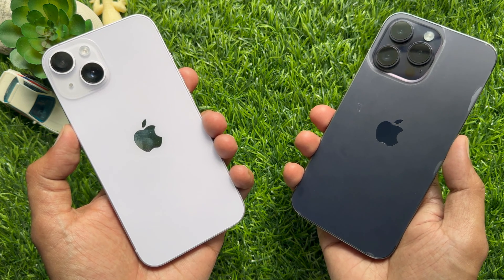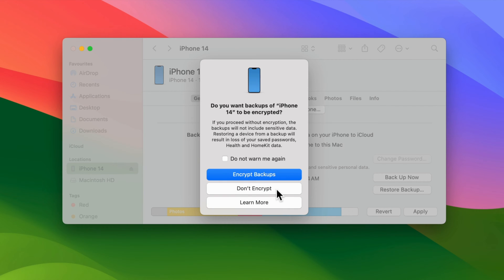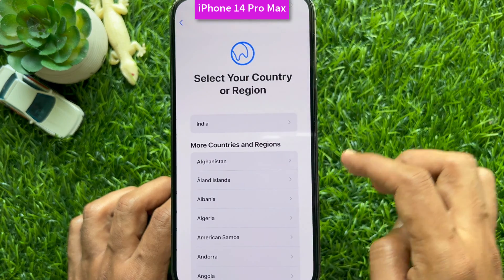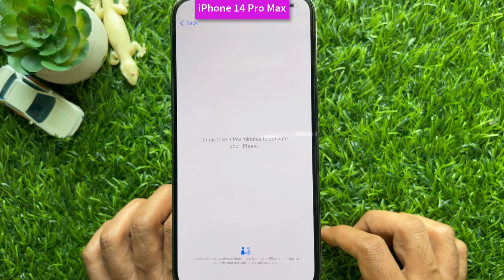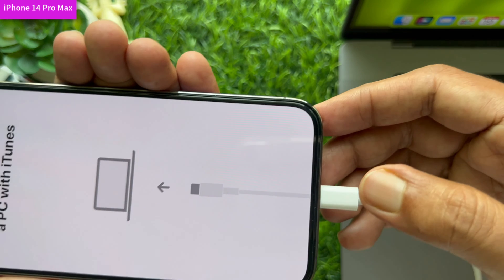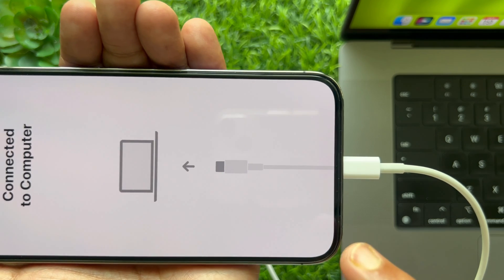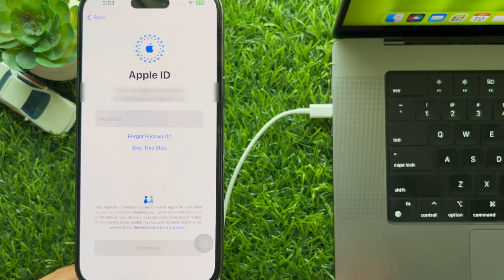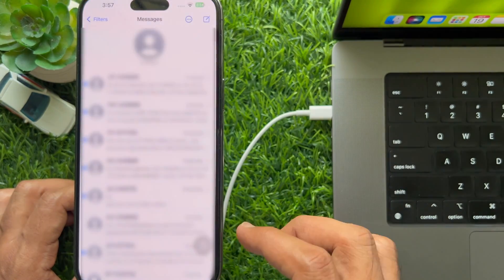How to Transfer Data from iPhone to iPhone Using Finder on Mac (2023)